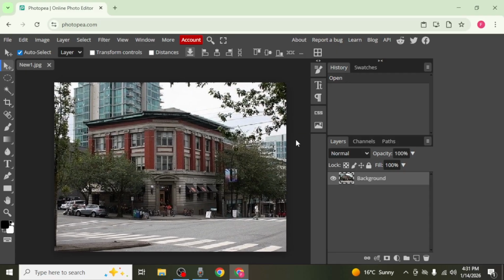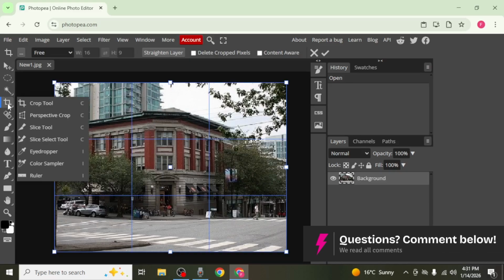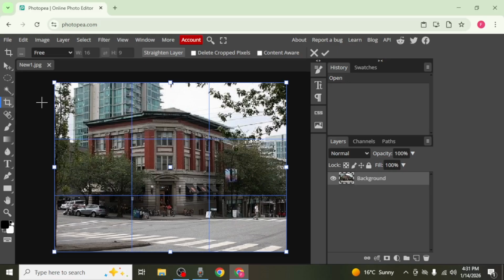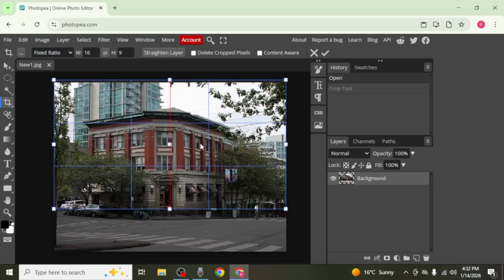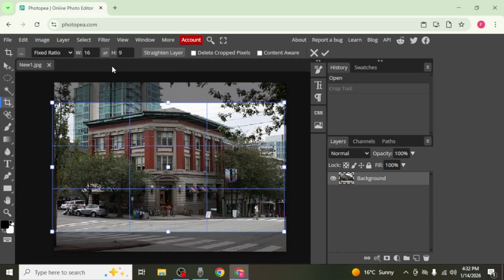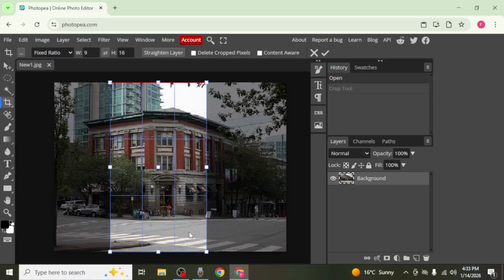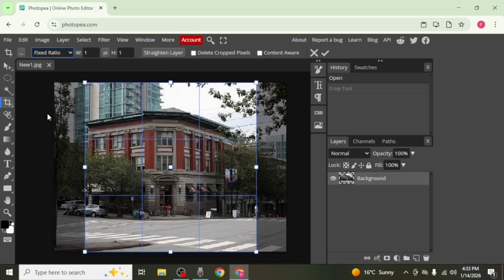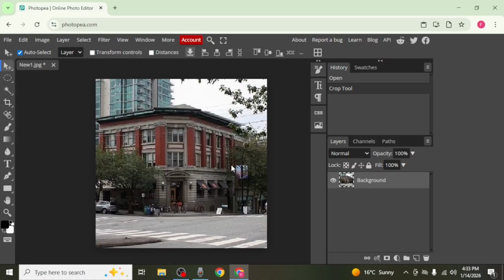How to CHANGE ASPECT RATIO in Photopea (Step by Step) 2026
This tutorial will guide you on how to change the aspect ratio of your images in Photopea, perfect for adapting your photos for different platforms or print formats. Please consider liking the video and letting us know if you have any comments, ideas or questions, we really appreciate any feedback! We have plenty of other tutorials on our channel so come and see if we can help you with anything else :)